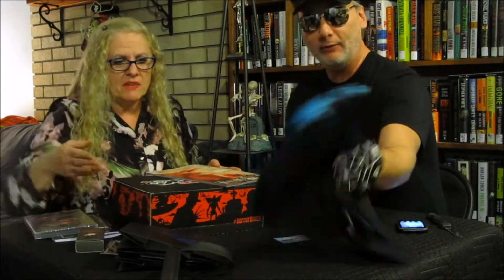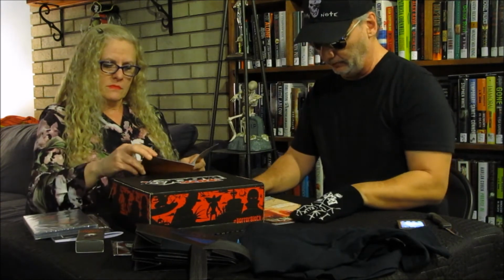Horror Block UnBoxing, Feb. 2017: SpookShow Gravy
Horror Block UnBoxing, Feb. 2017:

SpookShow Gravy; Youtube's number one Non-Spooky SpookShow.